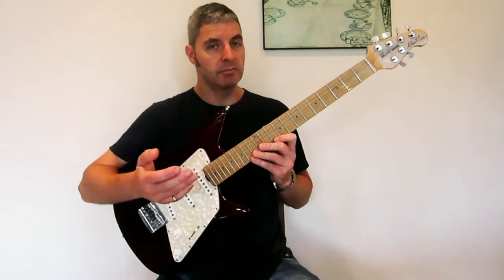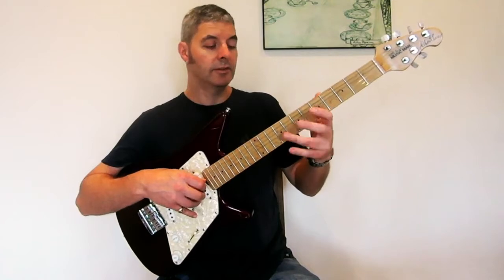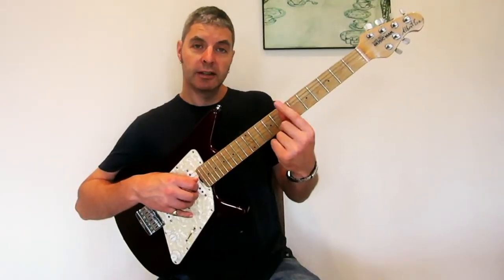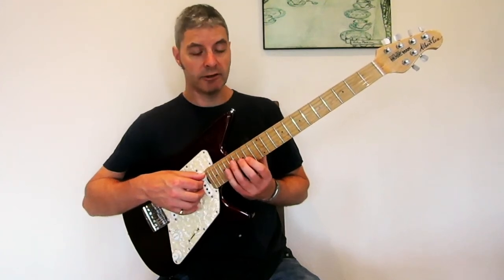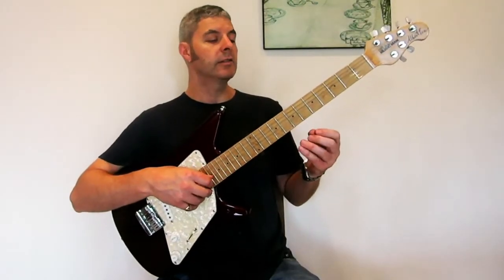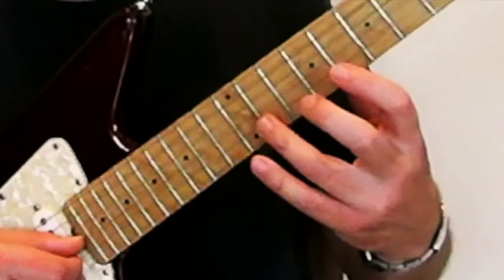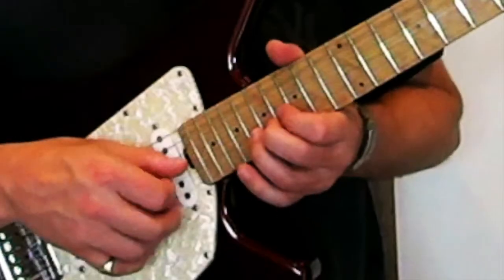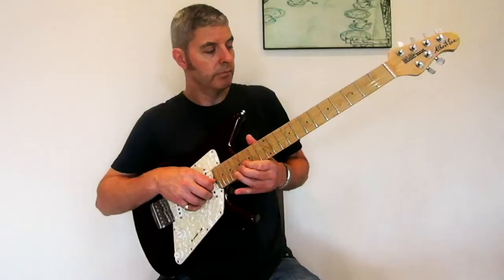Guitar Lesson: String BENDING Exercise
In this lesson I am showing you a great little exercise for practising and improving String Bending.